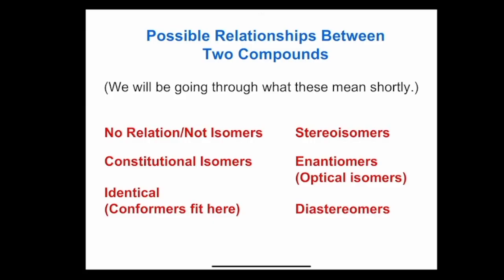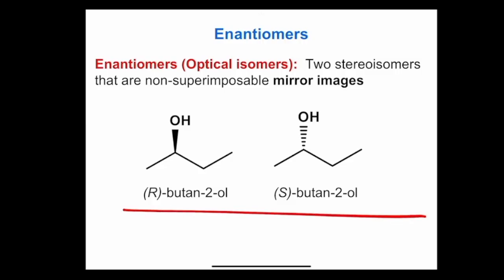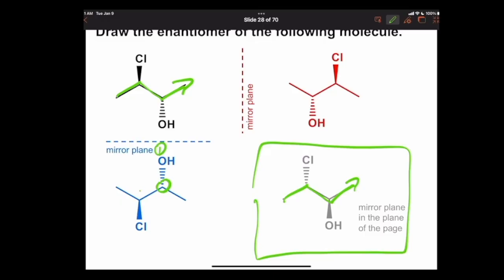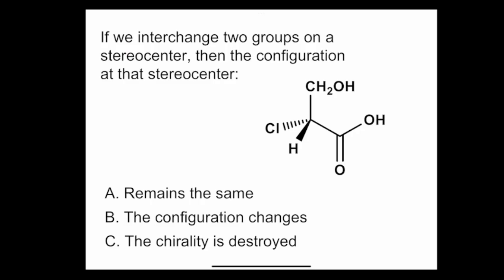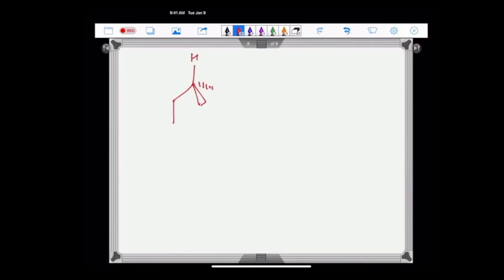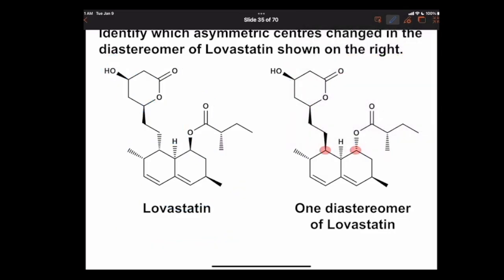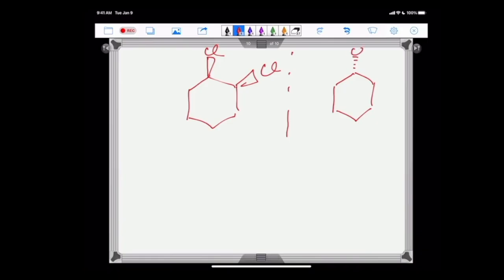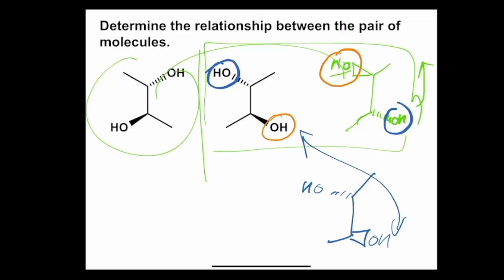Chem 123 Lecture 32 2022